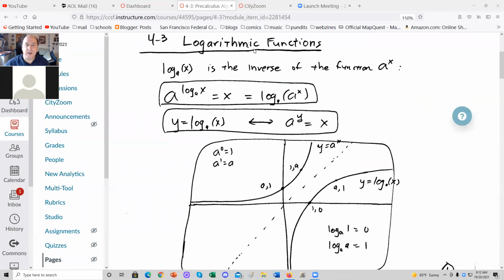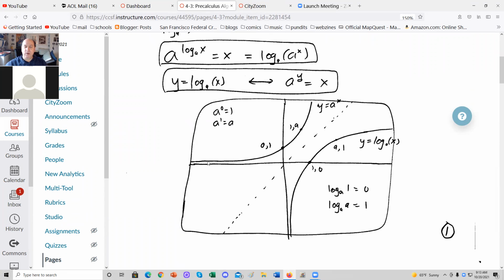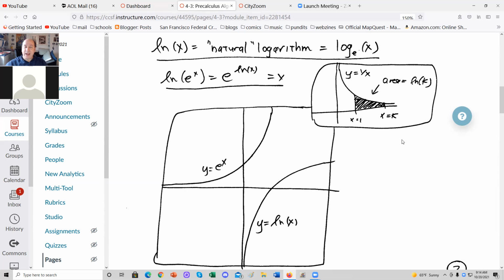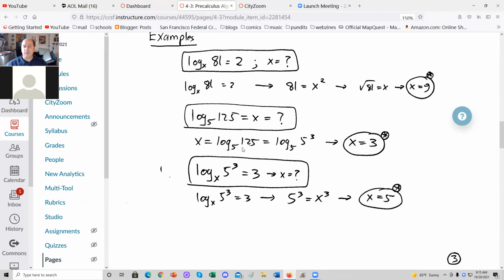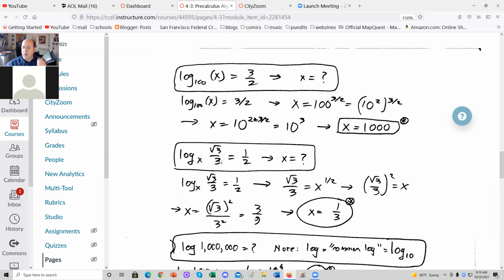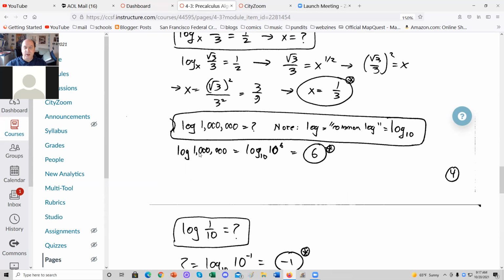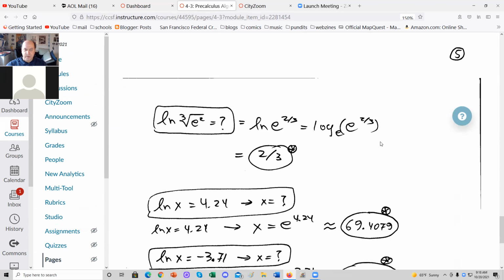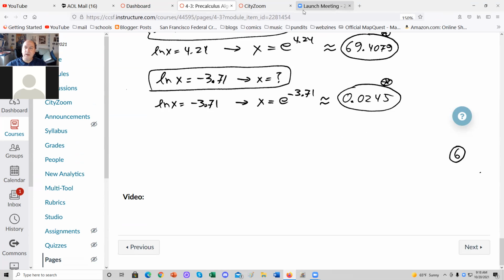fall 2021 90 4 3